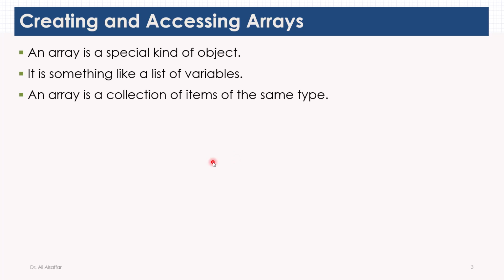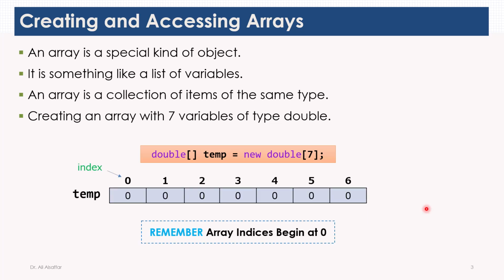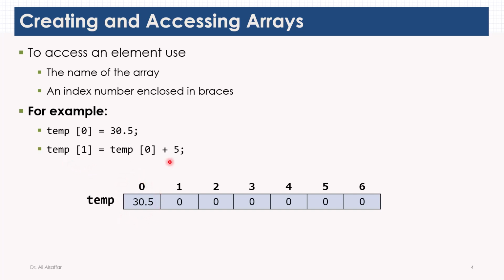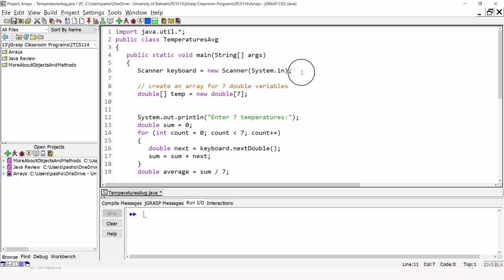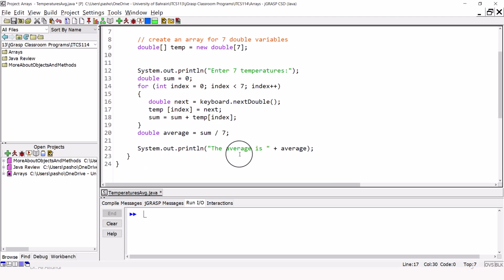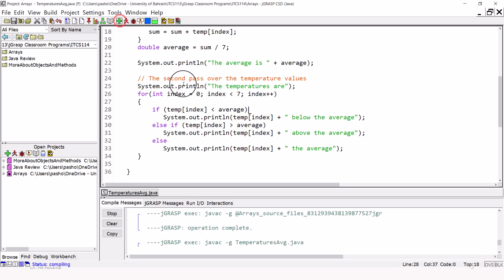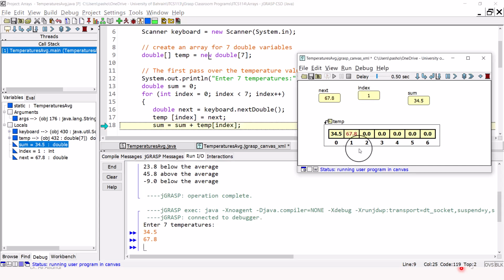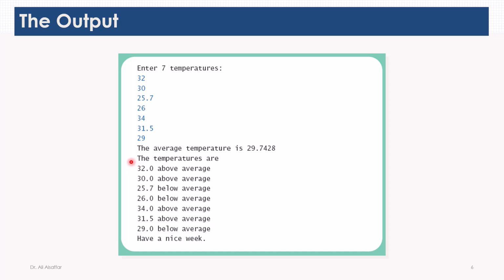Lecture 76 - Chapter 7 - Creating and Accessing Arrays - Array 1d - ITCS113